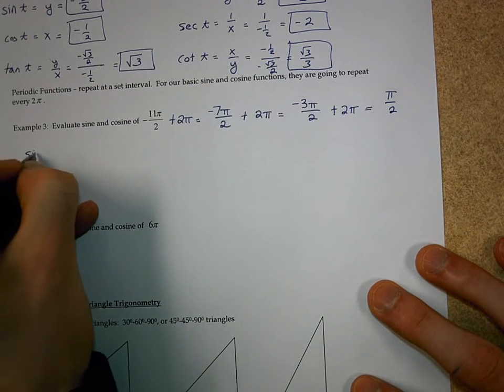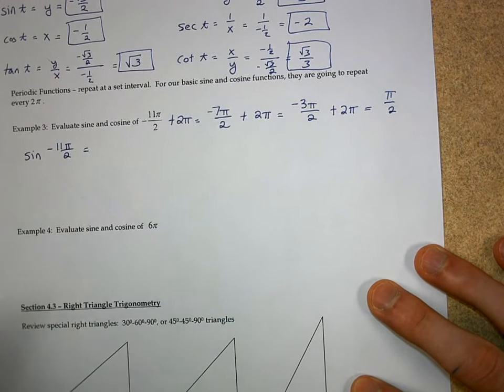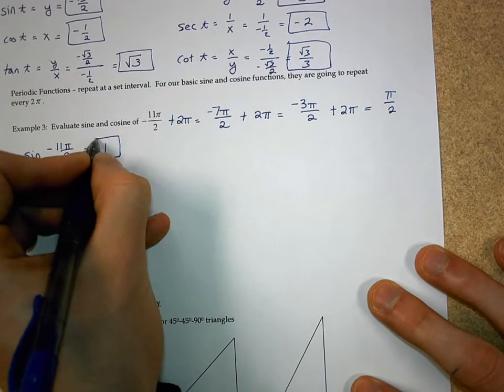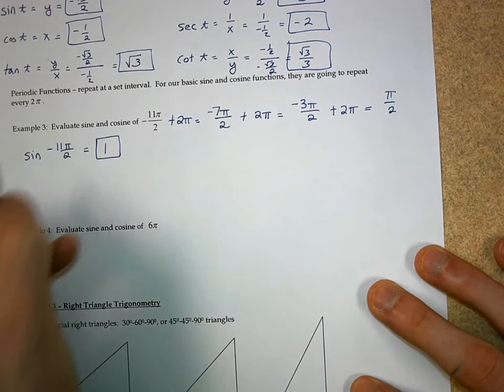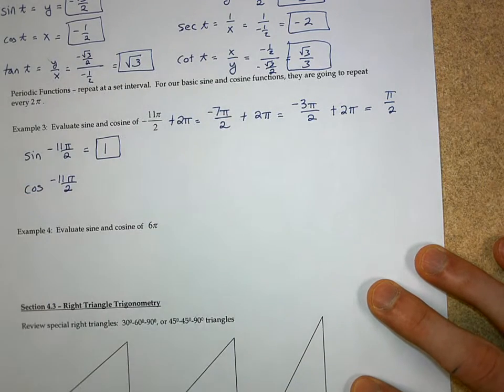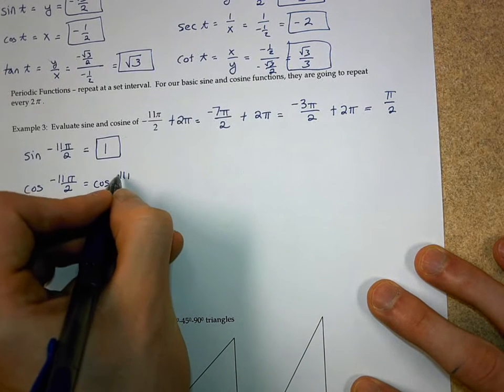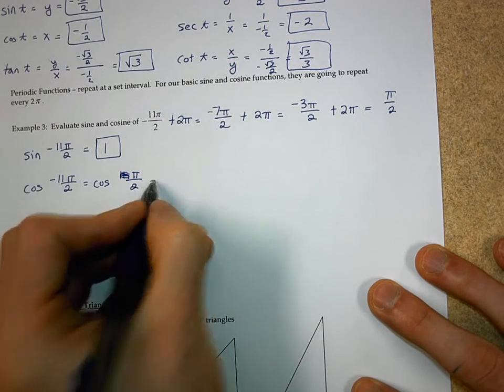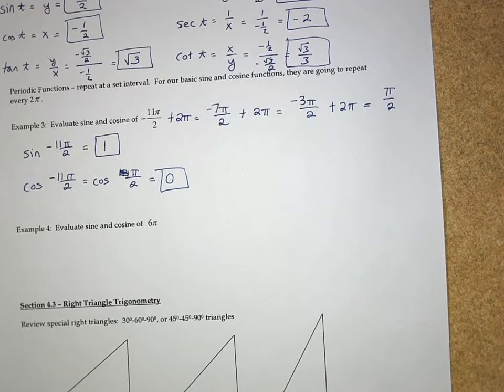Advanced Pre-Calculus Section 4.2 (Notes Page 50 - Part 2)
Coterminal Angles with Unit Circle